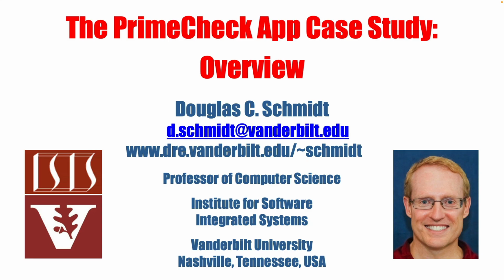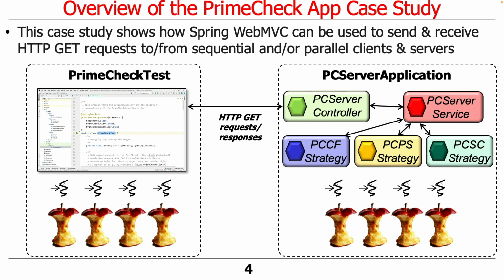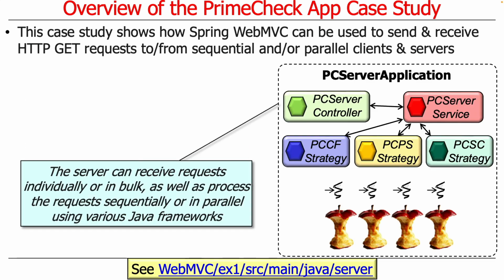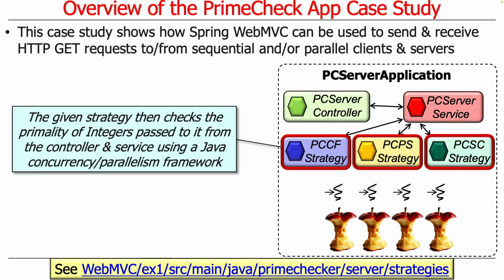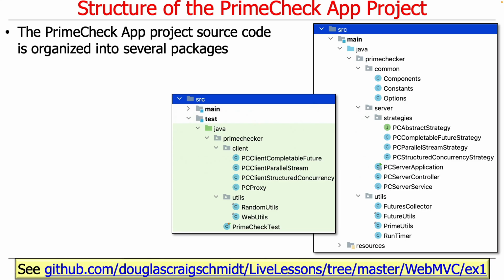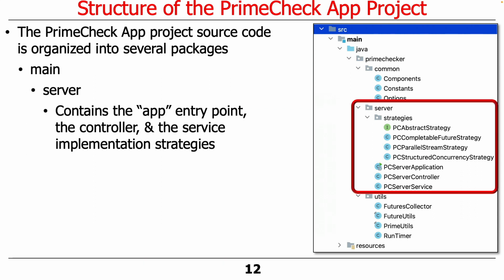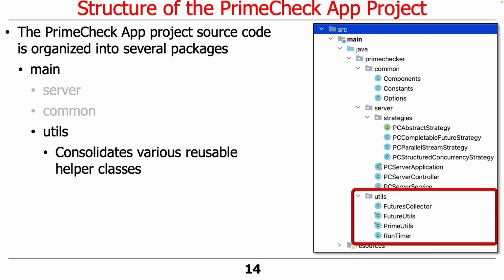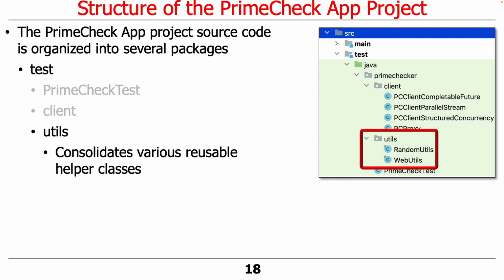The PrimeCheck App Case Study: Overview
This video describes how functional programming & various Java frameworks are applied in a case study using Spring WebMVC to check primality of large integers.